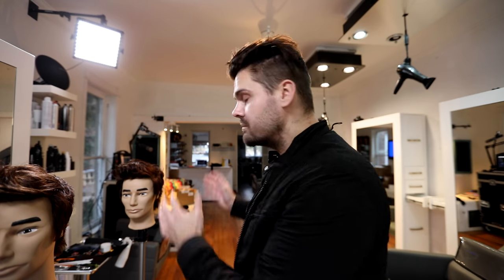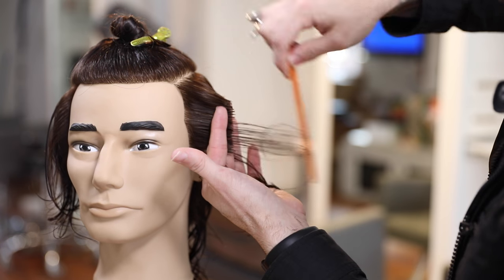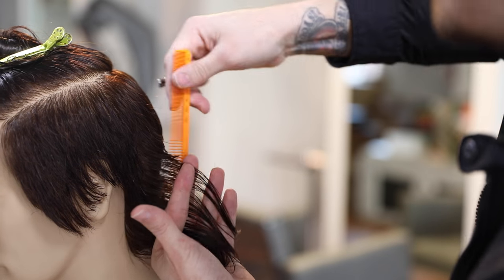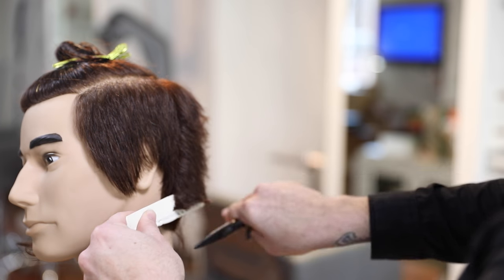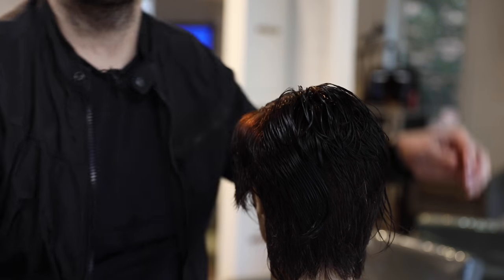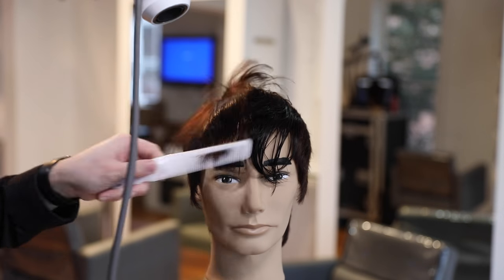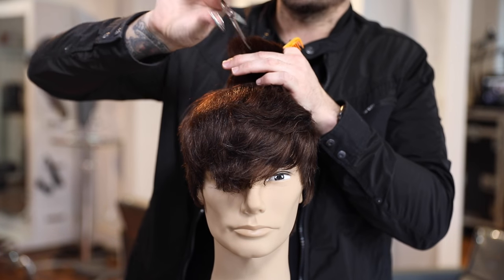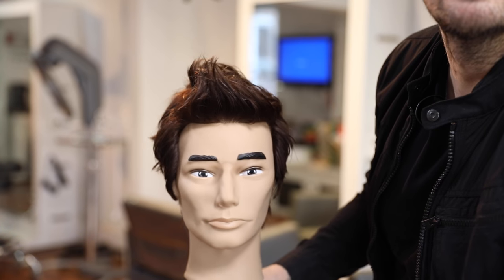Grown Out Mens Haircut Tutorial - Clippers VS Scissors | MATT BECK VLOG 94